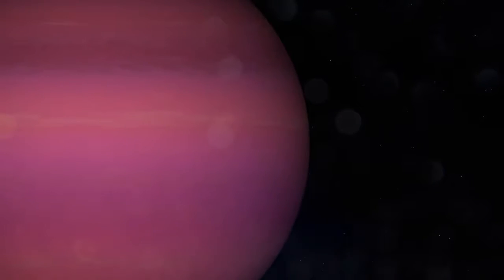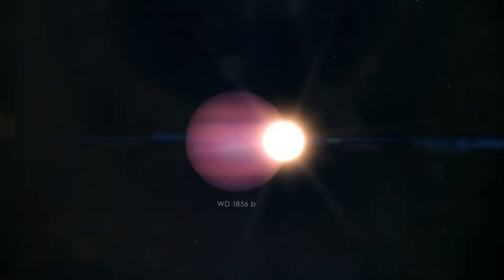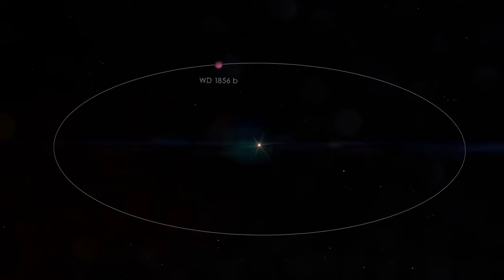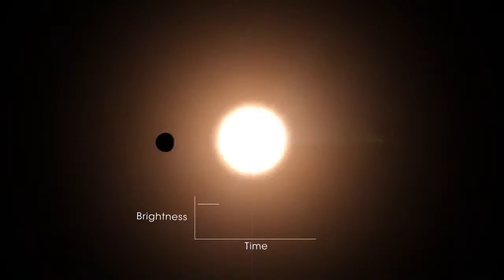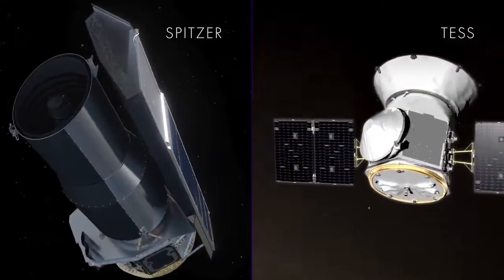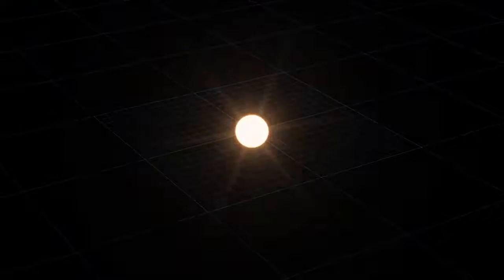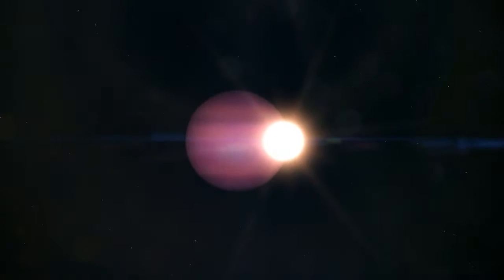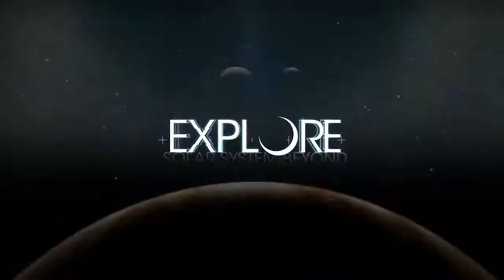A "Super Jupiter" orbiting a Dwarf star! by NASA